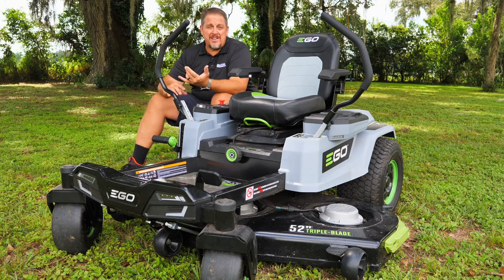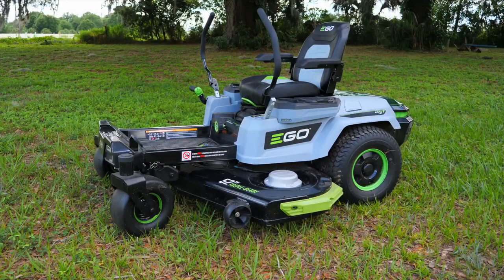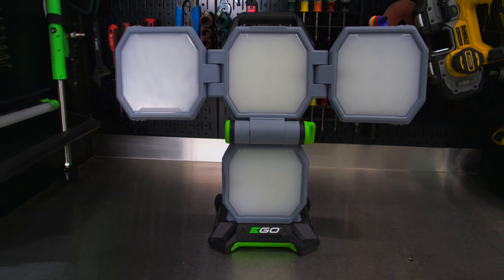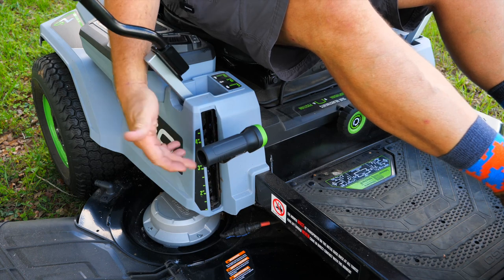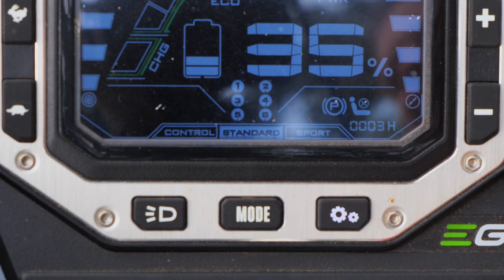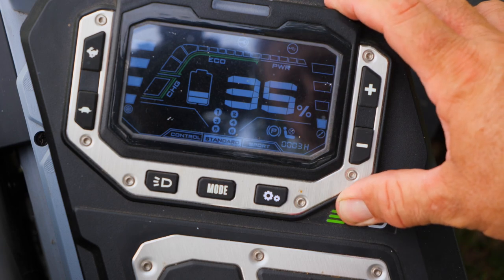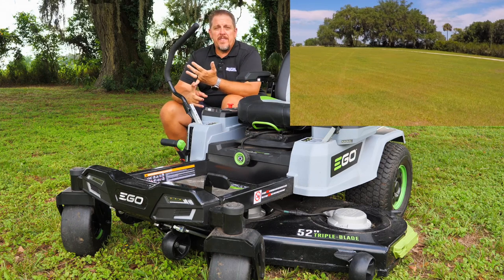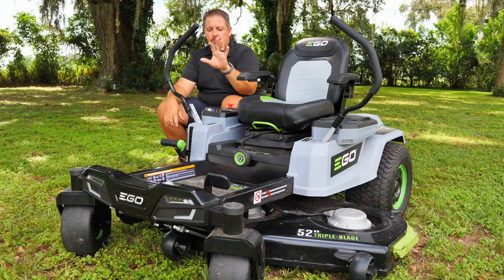EGO Z6 Zero Turn Riding Lawn Mower Review [52-inch 56 Volts]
Are you tired of changing oil, replacing belts, and buying gasoline? You may want to check out the new EGO Z6 Zero Turn Riding Lawn Mower. Powered by the Power+ 56-volt @Egopowerplus batteries, you get 5 brushless motors that drive 3 blades and 2 rear wheels. The 52" fabricated cutting deck holds triple cutting blades. The included six 12Ah batteries power this Z6 mower up to 8mph and cuts up to 4 Acres on a single charge. You can find the EGO Z6 at Lowes Home Improvement or at ACME Tools.